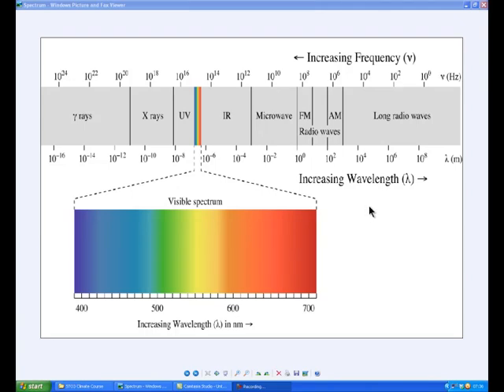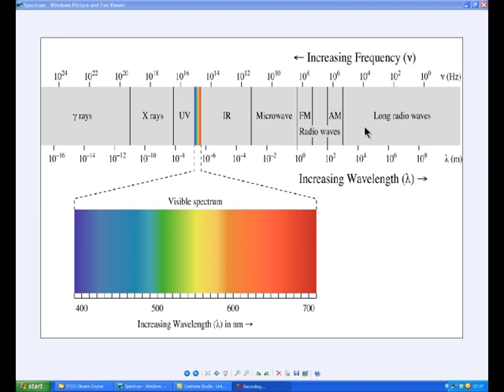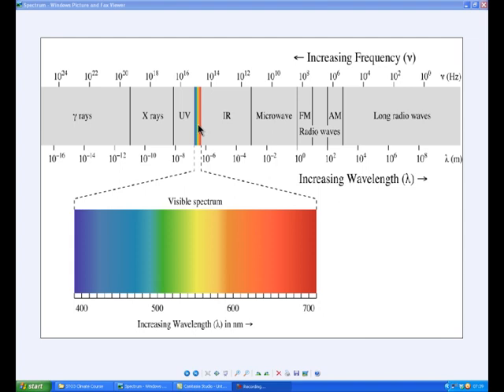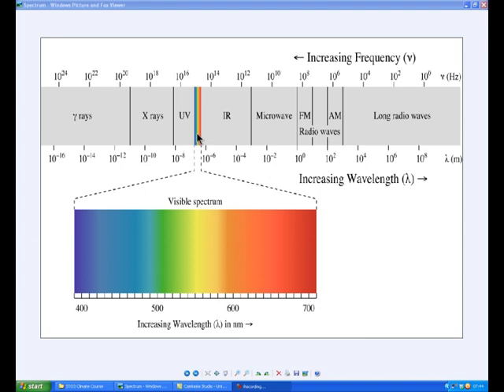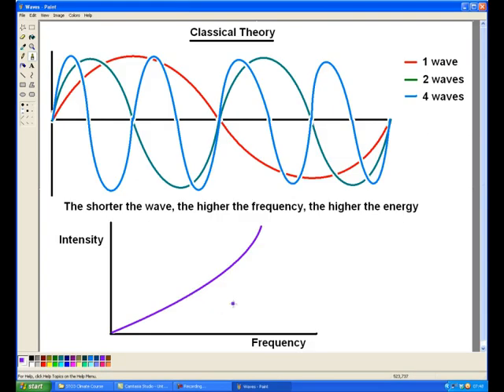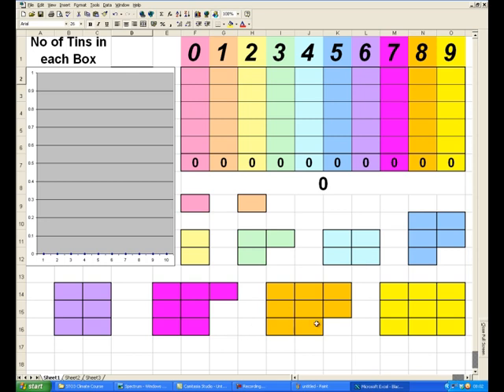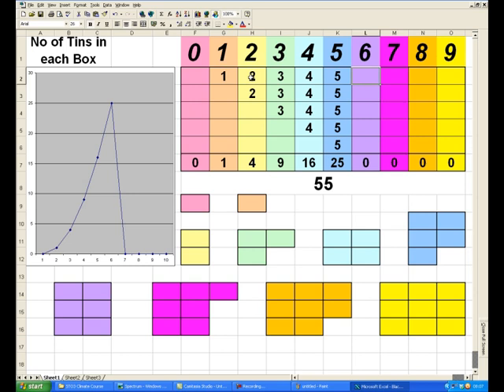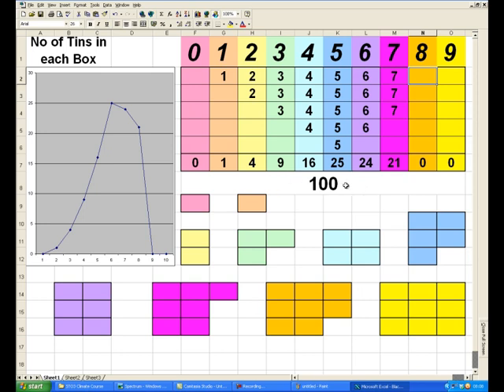GW008 Quantum Mechanics Part 1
The electromagnetic spectrum and packets of energy.